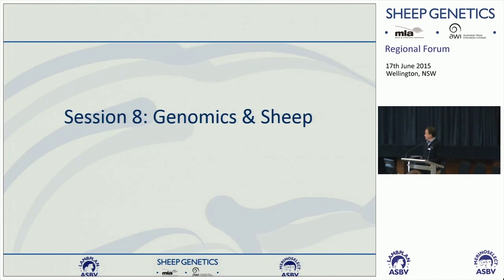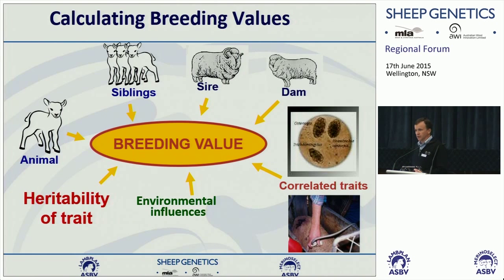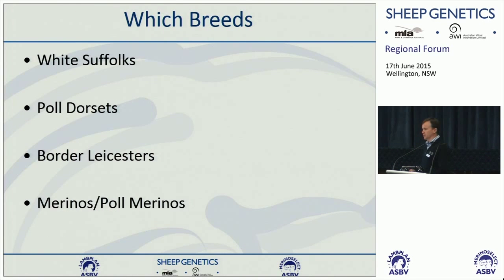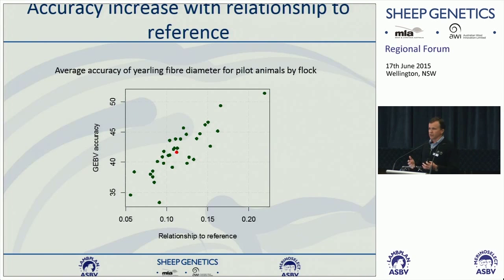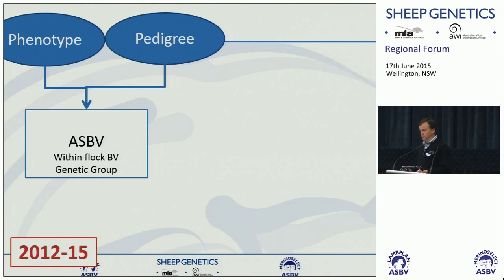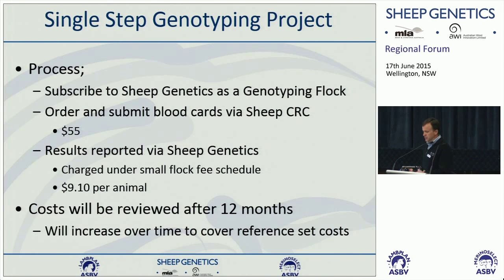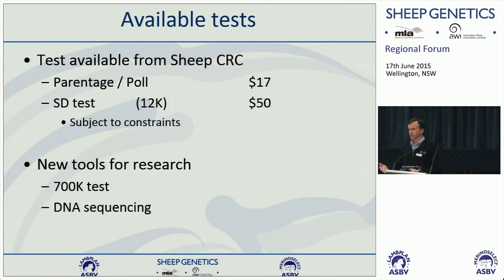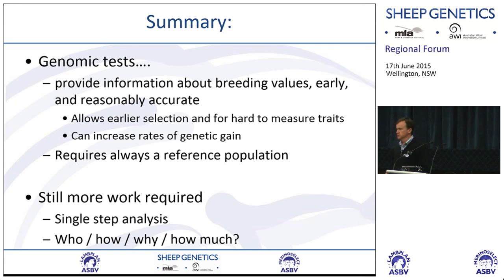session 8 Genomics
Genomics
- How do we use it
- Whats happening next